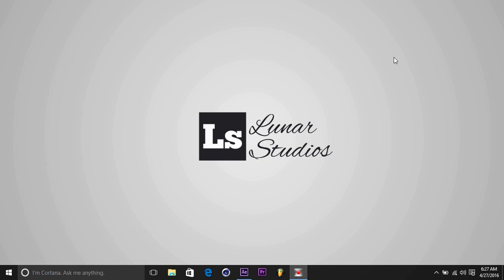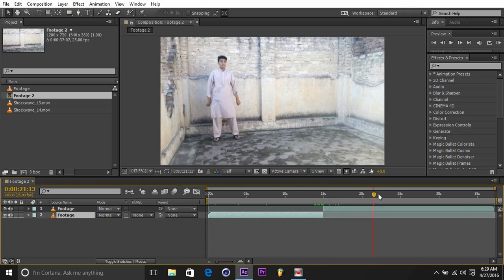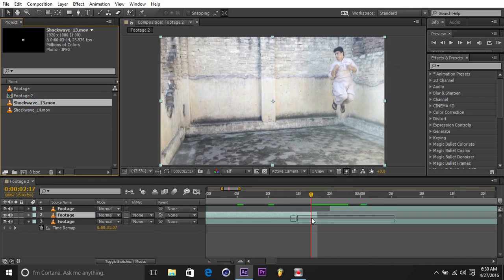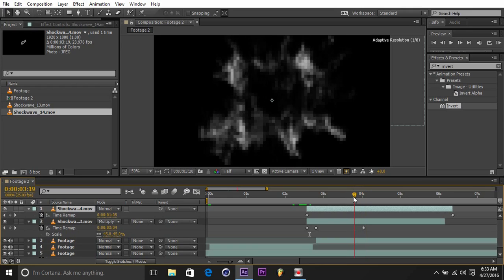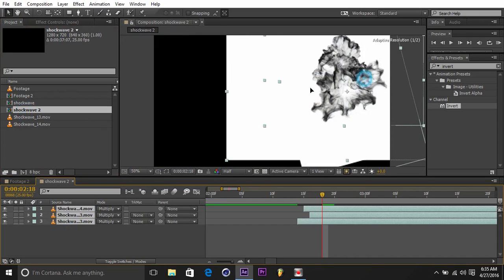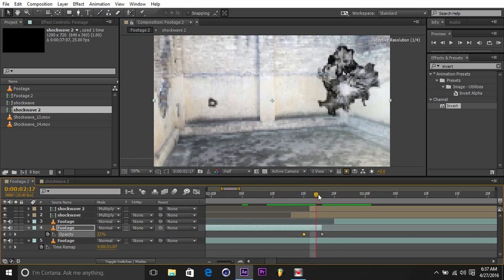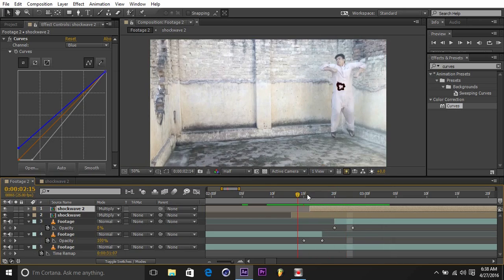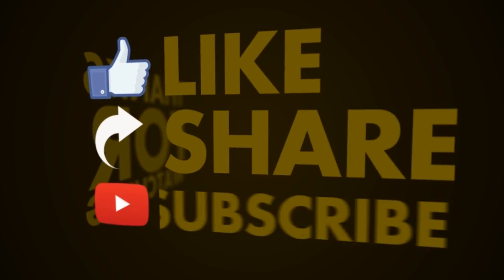After Effects Tutorial: Nightcrawler Advance Teleportation Effect Tutorial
In This Quick Easy Tutorial Learn How To Create Cool Looking Nightcrawler And Harry Potter Teleportation